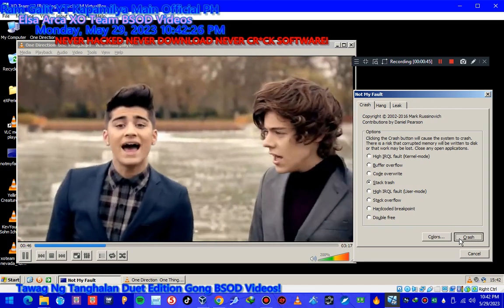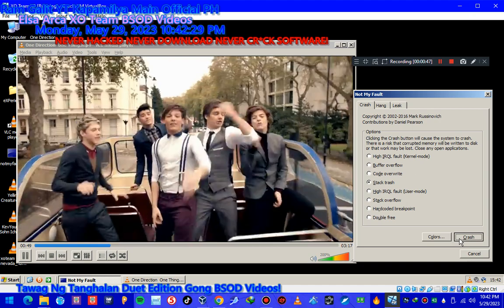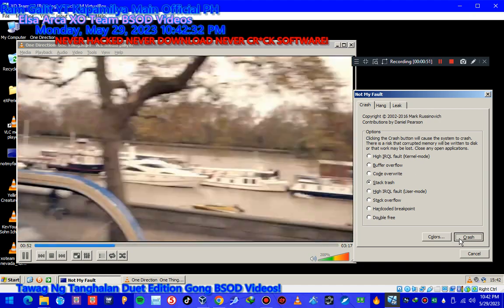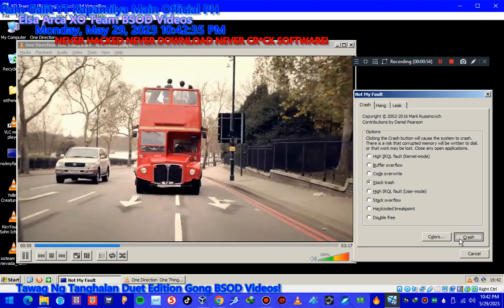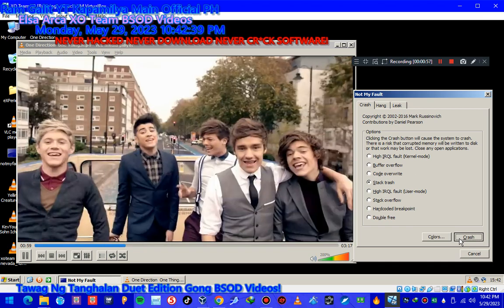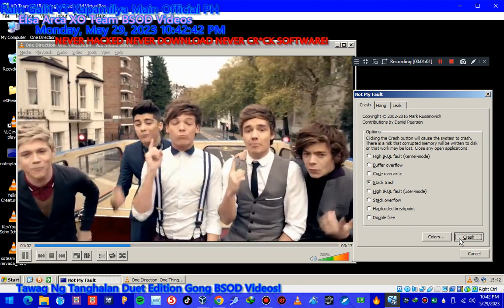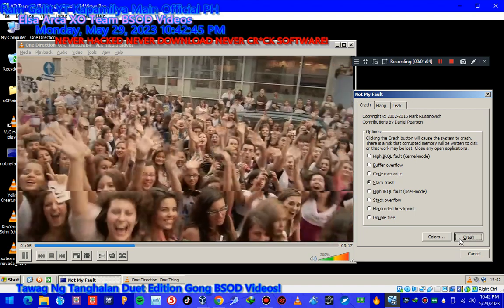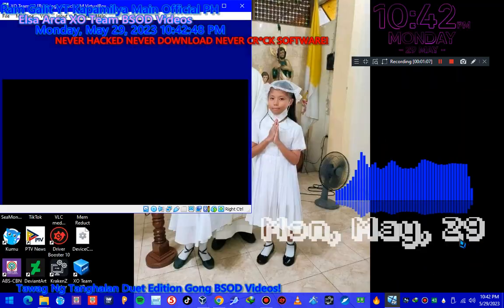One Thing Has BSOD VM!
Never Spam is strictly prohibited
Never Download Cr*cked Software!
Never Hacked
Kapamilya Channel Love OS
Hello Everyone!
Yes Channel Consent Channel!
Credit By @GeloSingsonBSOD
Love,MrRaphaelEmanGalit!
Love,RamGalitYT
Love,ToniGonzaga
Love,ElsaArca
Love,XOTeam
Love,KimChiu
Ram Galit YT Ultimate Music:

Track: Elsa Arca - Back To You

Track: Meghan Trainor - Made You Look

Track: NCS Heuse - Stones (feat. Chris Linton & Emma Sameth)

Track: The Living Tombstone - Discord

Track: Oppan China Style 美少女强势演绎中国版江南Style

Track: PSY - GANGNAM STYLE Hmatt & Michael Righini

Track: Sofia Reyes - 1, 2, 3 (feat. Jason Derulo & De La Ghetto)

Track: Ava Max - Kings & Queens

Track: Ava Max - Sweet but Psycho

Track: Taylor Swift - Blank Space

Track: BLACKPINK - 'Kill This Love' M/V

Track: BLACKPINK - 'Ice Cream (with Selena Gomez)'

Track: Wowkie Zhang 大張偉

PC Specs
Raphael Eman Galit Computer
HP Notebook 14 am066tu And NEC VersaPro VK 13MB-B
RAM 4GB (3.84GB Usable) 4GB Update NEC (3.79GB Usable)
HDD 465GB And 160GB
Processor Intel Celeron N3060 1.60Ghz And Intel U560 1.33Ghz
OS Tiny 8.1 Pro!
Raphael Eman Galit Phone Vivo Y53 And IPhone 11 Pro And Lenovo Tab M10!

Advisory:
Credit:

@ 2023 Ram Galit YT!